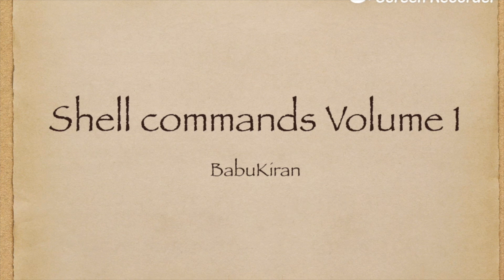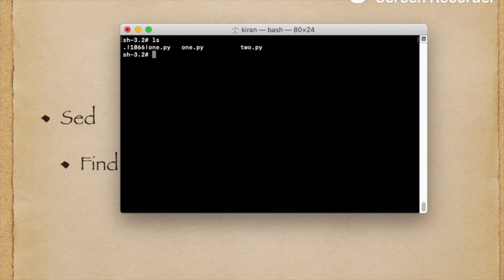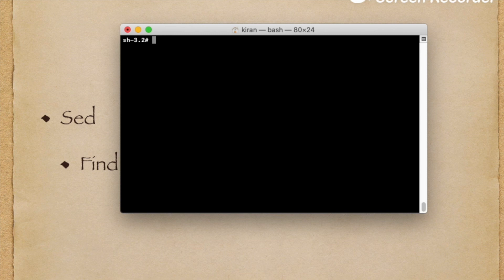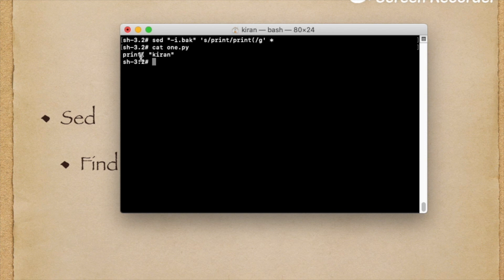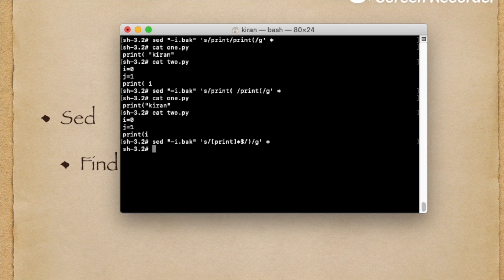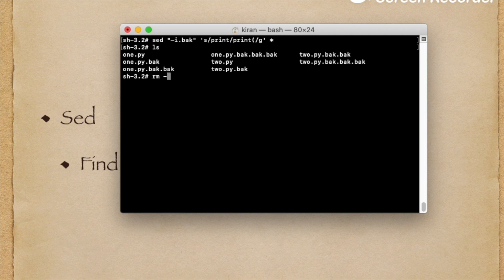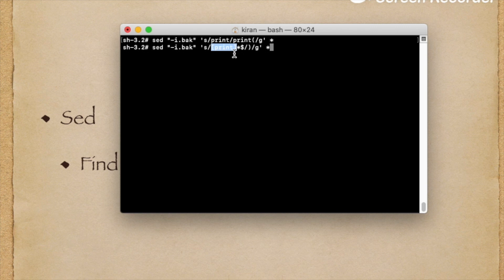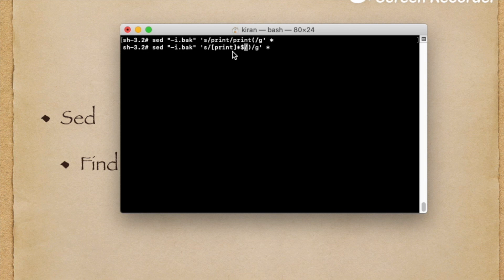Shell Commands Volume I - sed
My video explains "sed  for find and replace strings in multiple files"